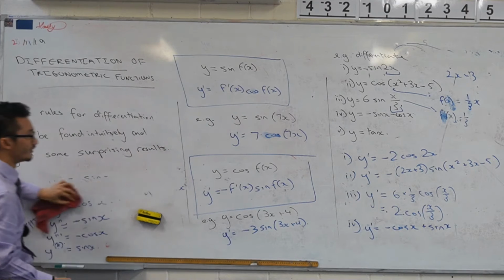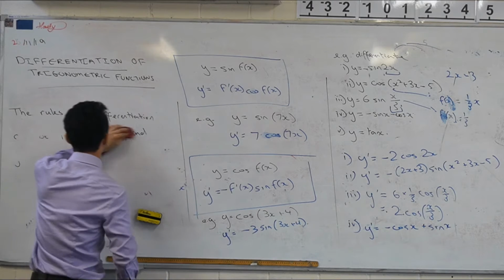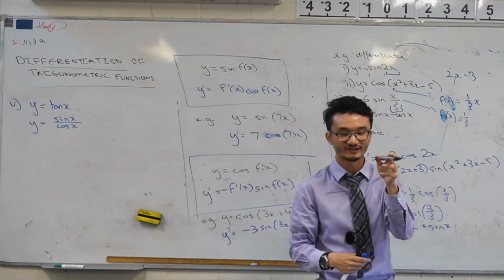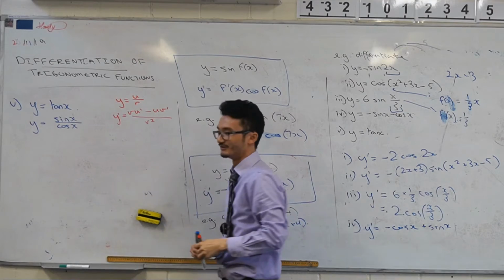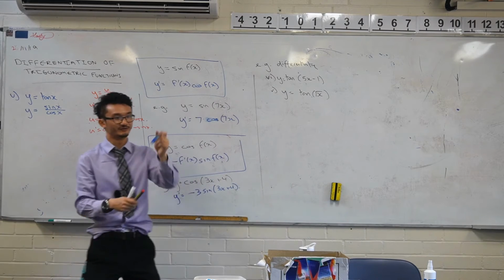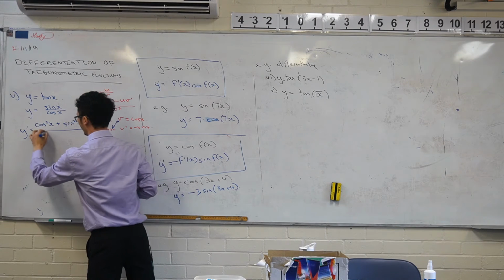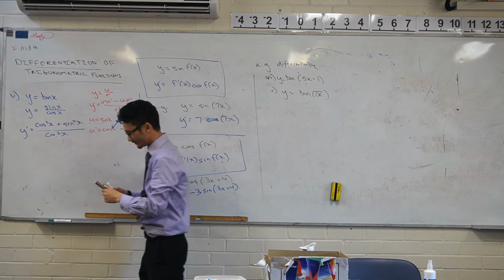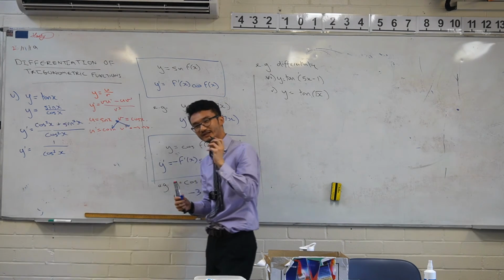Derivatives of tan